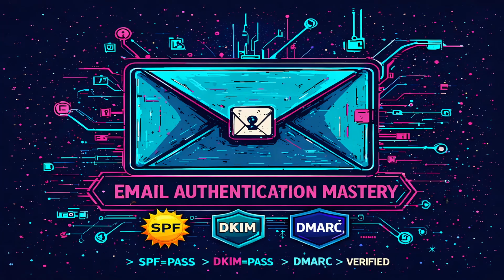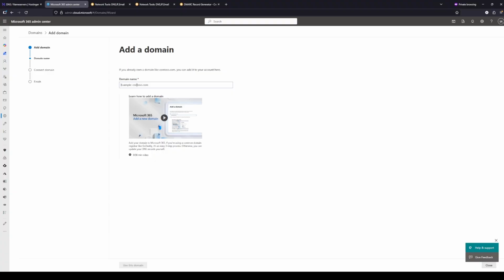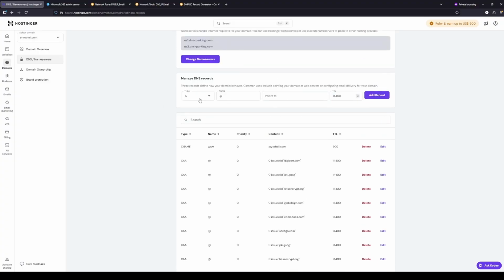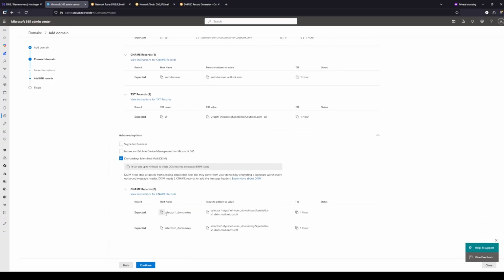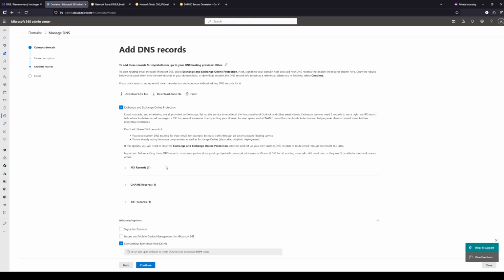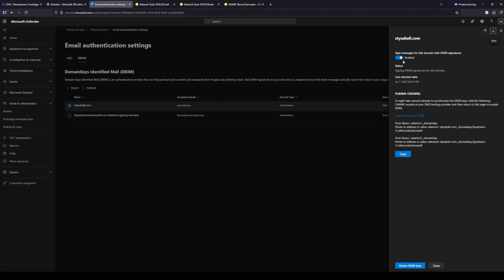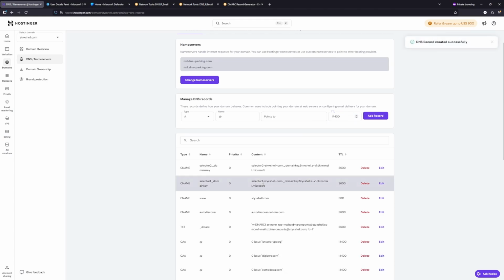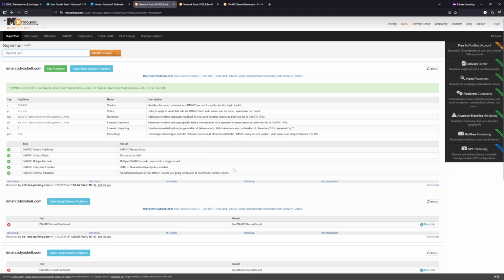[VERIFIED] Email Security Protocol: SPF, DKIM, DMARC Setup Guide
🔱 EMAIL AUTHENTICATION MASTERY 🔱

Your domain is a chrome-plated target in Night City. Phishers, spammers, and corpo scum can spoof your emails unless you lock down your DNS records.

In this tutorial, I'll show you how to configure:
→ SPF (Sender Policy Framework) - Define who can send from your domain
→ DKIM (DomainKeys Identified Mail) - Cryptographically sign your emails
→ DMARC (Domain-based Message Authentication) - Tell servers what to do with fakes

Whether you're running a personal domain, a small business, or just want to stop getting your emails marked as spam, this is your playbook.

Night City is a prison. Proper authentication is one less chain.

⚡ STYXSHELL - WHERE CYBERSECURITY MEETS THE UNDERWORLD ⚡

I blend cybersecurity, gaming, Greek mythology, and retro internet culture into interactive experiences. Think Serial Experiments Lain meets Metal Gear Solid meets security engineering.

🪙 CHAPTERS:
0:00 - Welcome to Night City (Intro)
0:45 - Why Email Authentication Matters
2:10 - SPF Record Setup
5:30 - DKIM Configuration
8:45 - DMARC Policy Implementation
12:20 - Testing Your Setup
14:35 - Common Mistakes to Avoid
16:50 - Edgerunner Outro

💀 THE UNDERWORLD HAS POOR SECURITY 💀

This channel teaches cybersecurity through the lens of gaming, mythology, and ARG puzzles. Every video has hidden layers. View source. Stay curious. The moon is freedom, but authentication is survival.

⚓ "The ferryman accepts only those who explore deeper." ⚓